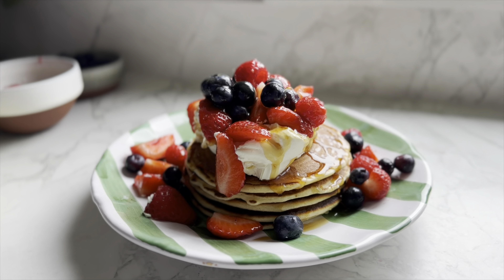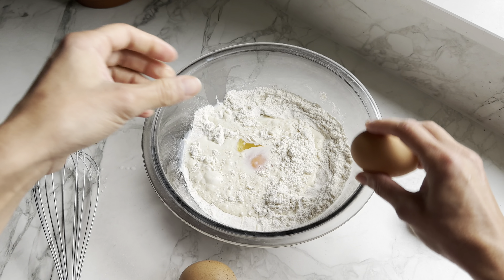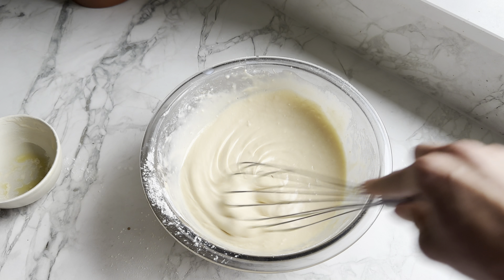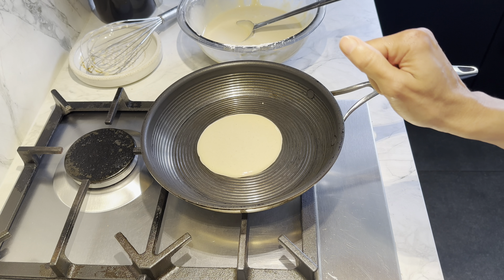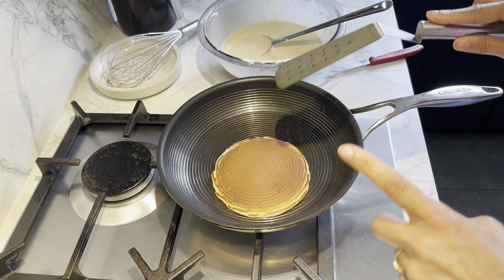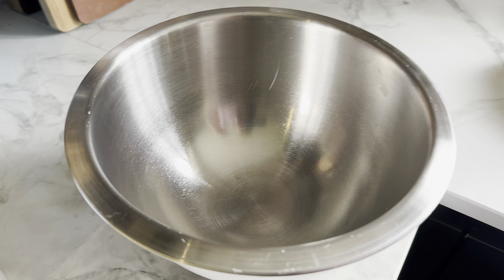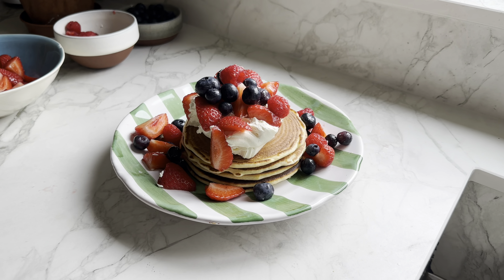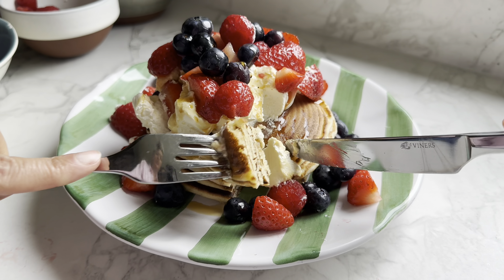Fluffiest PANCAKES that you must try | American style pancakes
If you are looking for easiest fluffiest pancakes then STOP right here and enjoy this delicious recipe for American style pancakes served with cream, syrup and berries. Enjoy x